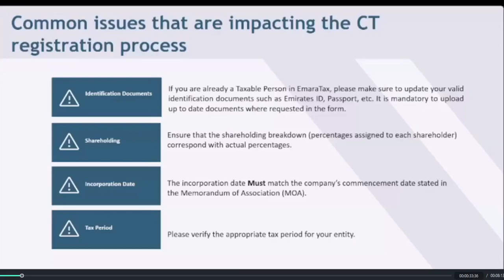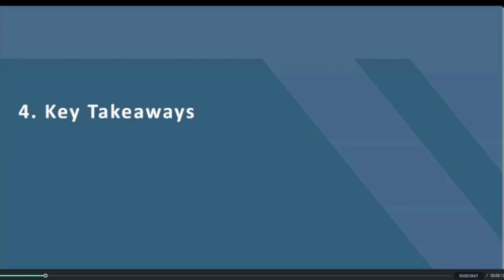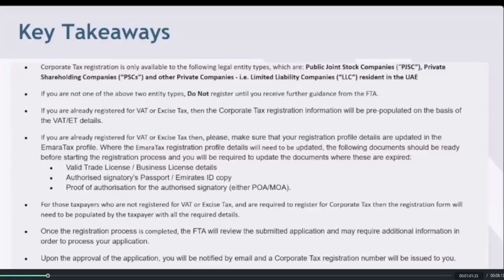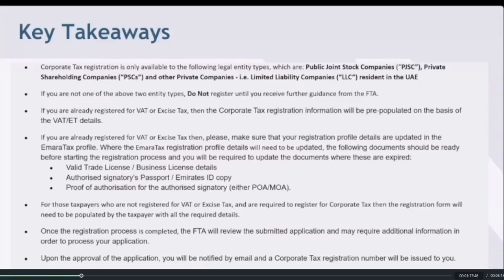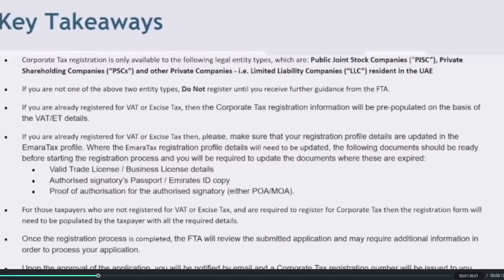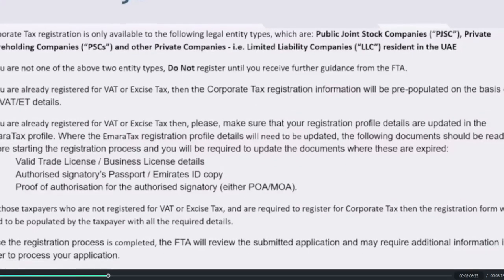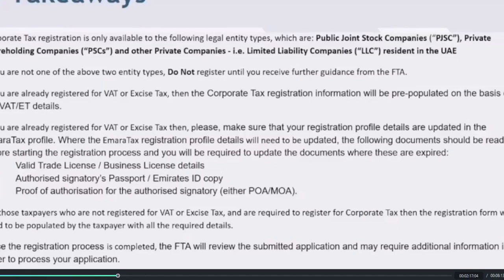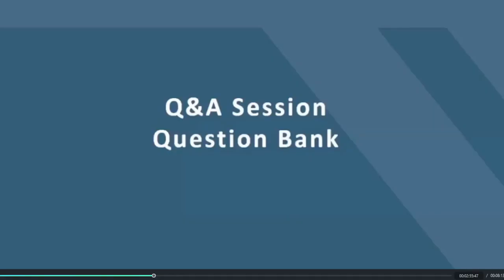Common issues that are impacting the Corporate Tax Registration process FTA UAE Sep 2023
Common issues that are impacting the Corporate Tax Registration
process- FTA UAE Sep 2023

PSJC companies
PSCs companies
other private companies, such as LLCs

Q&A Sessions on following;

which companies need to register as for now?
Do branches need to register well?
Newly incorporated LLC's?
Already VAT register companies with outdated data?
LLC company claiming Small business relief, still need to register?
Do a natural person need to register for CT?
How to register a TAX group?
When CT registration will be available to branches of foreign entity?